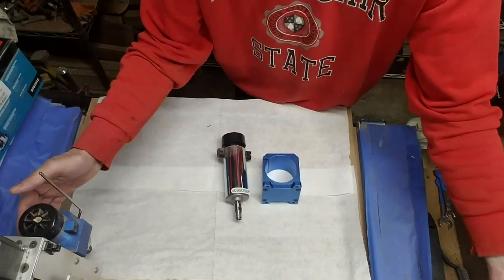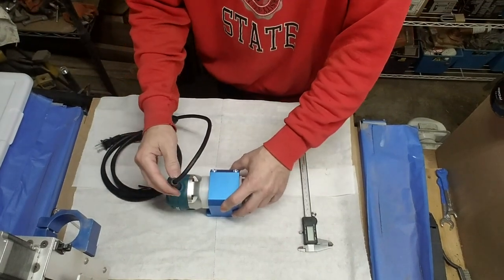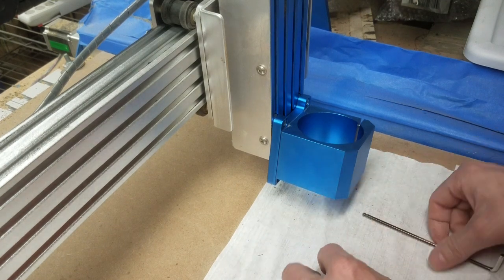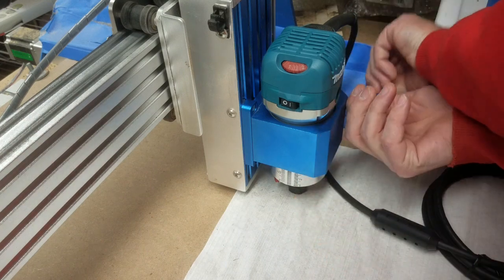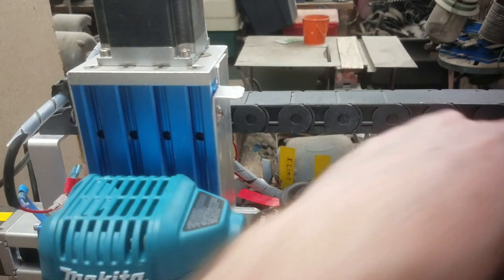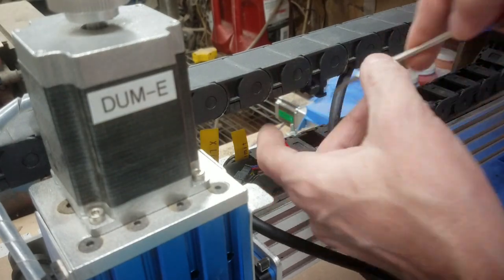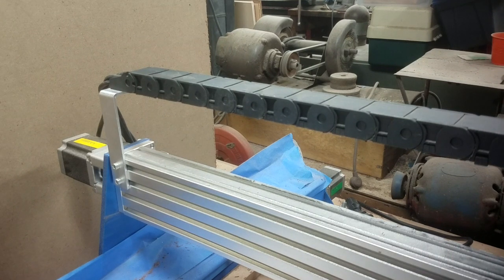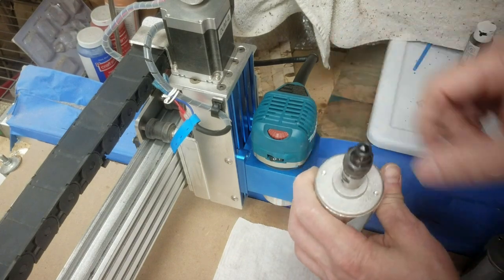How to upgrade your spindle on a cnc [router]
Upgraded the router on my woodworking cnc machine.  Step by step instructions here.  Using a Makita router and some scrap plastic.

This channel is currently in VLOG form, with whatever I am dabbling with that day.  Lately I have been more focused on woodworking, sign making, cnc work.  In the past I have made furniture.  Most recently I made a two thousand dollar river style epoxy coffee table that I donated to a charity event to raise money for someone battling cancer.  In the past I was heavily involved in Model T Ford restoration and those videos are still available on this channel.  I retired from that and moved on to my latest hobby, sawmilling and woodworking.  If you see something you really want in any of my videos you can write me at WhatTheDevil69@ gmail.com and request that I build you one too.  If you disagree with something I did on a video you are encouraged to leave a comment explaining your viewpoint.  As the channel grows I plan on doing bigger raffles, as large and expensive as I can afford.  I like to give back to the community and plan on continuing as long as I am able.  To date I have made the following:  candle stick table, tilt top candle table, epoxy coffee table, drop leaf end table, side table, candle holders, river table, lichtenberg fractal art using fire and electricity, cutting boards, painted signs.  I have milled maple, cherry, pine, red oak, white oak, beech, poplar, elm, basswood and a few others on my mill.  Hobbies include campers, motorhomes, class a, class c, trailers, antique cars, log hauling, truck repair, grilling, cooking, bbq, smoking ribs and brisket, steak, gardening, scotch, vodka, red wine, white whine.  I still dabble with antique auto restoration and repair but not much anymore.  Yes, I am listing all this stuff out not to bore you but to bring my name higher up in the search engines and if you are still reading this word salad you are a real trooper!   Good lord my fingers are getting tired from all this typing so I can going to stop now.